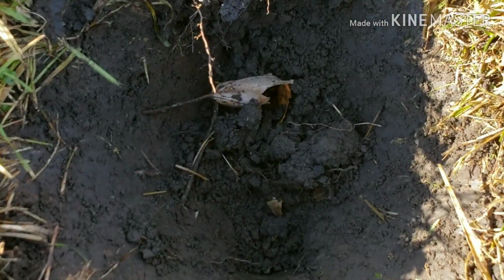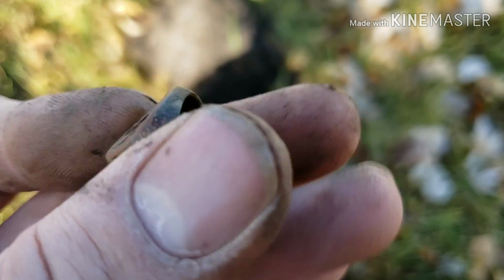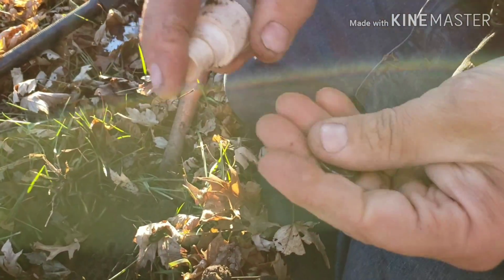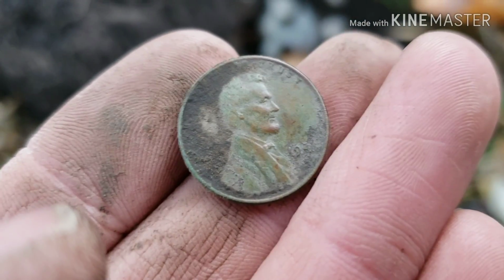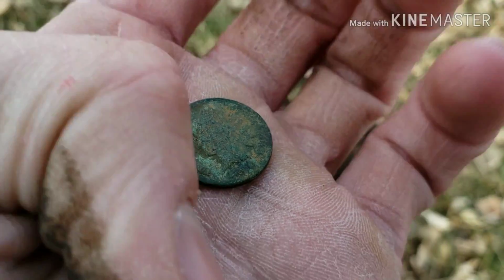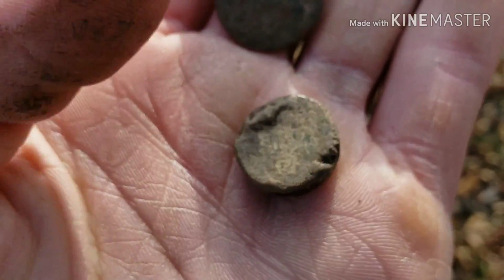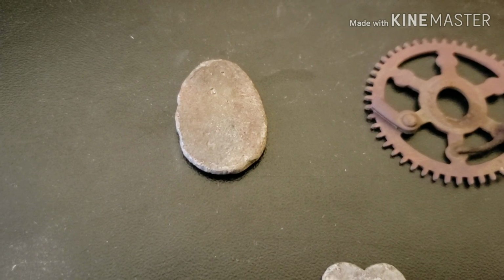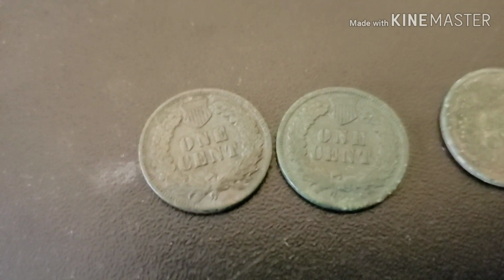SURFACE SILVER! Metal Detecting Kansas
Jim and I go to Kansas to dig up old stuff